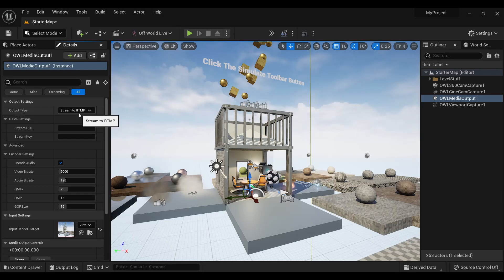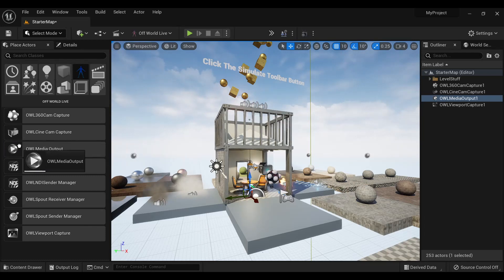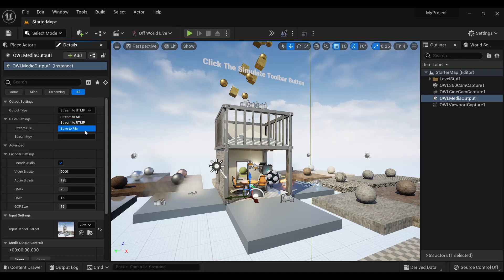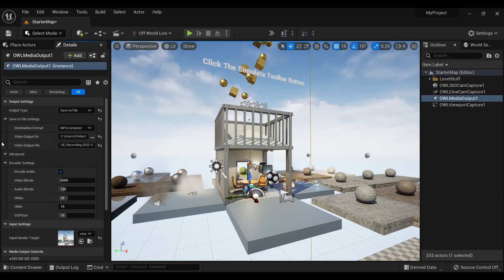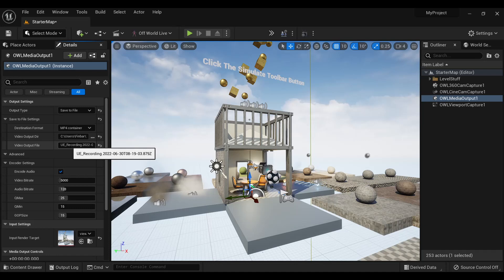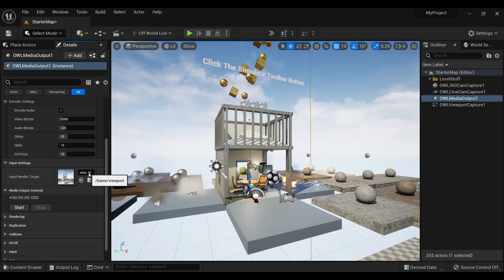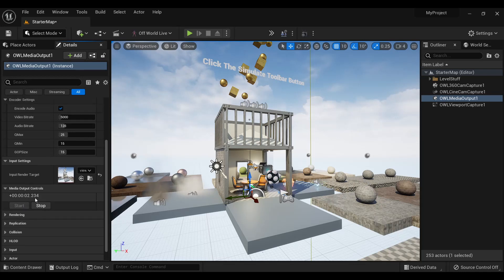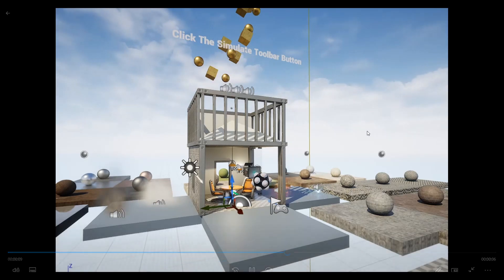How to live-stream direct from Unreal Engine to RTMP, RTSP, SRT or live-record to MP4,MOV,AVI,MKV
This is a short video overview of our OWL Media Output Actor which lets you live-stream direct from Unreal to RTMP/SRT and live-record from Unreal to MP4/MOV/AVI; part of the Live-Streaming Toolkit.